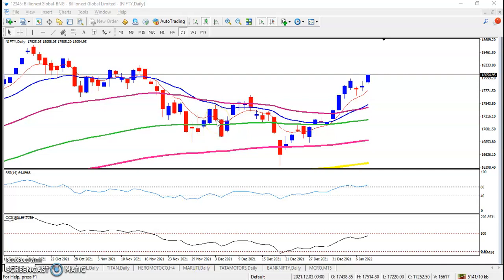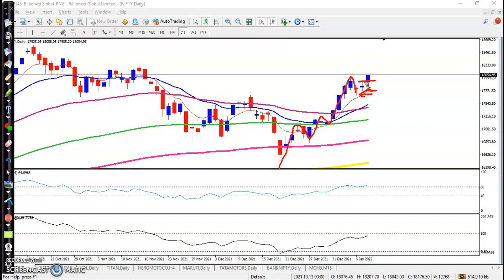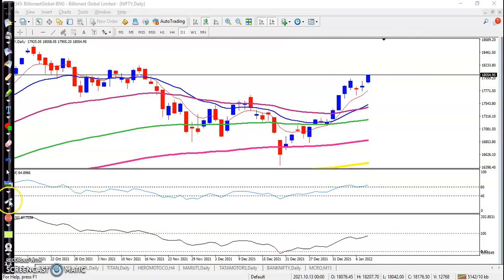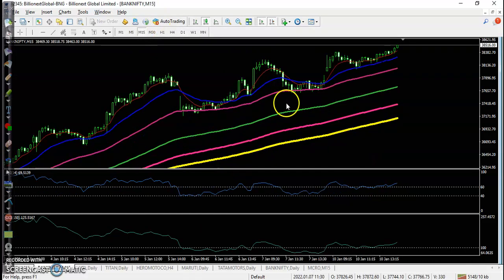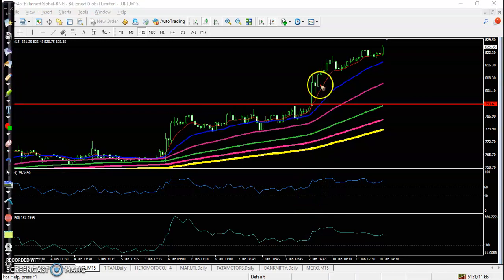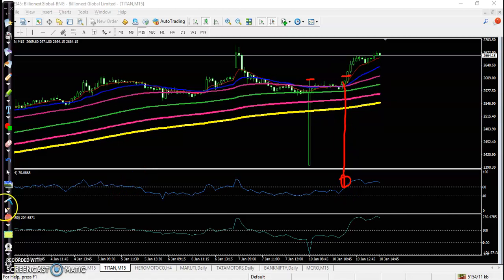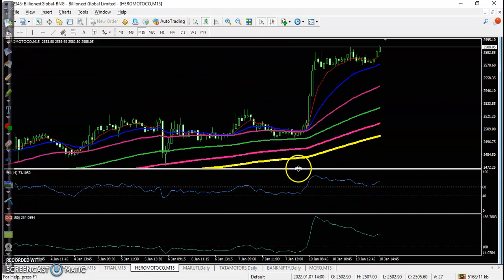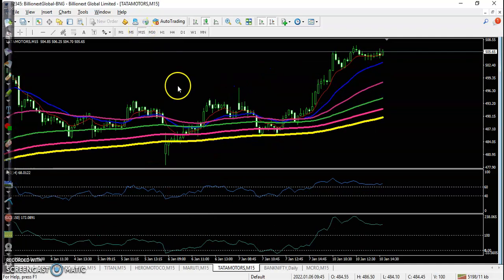Nifty and Bank nifty daily chart analysis | Today's behavior| 10th Jan 2021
Sensex shot up over 650 points to surge past the 60,000-level while the NSE Nifty settled above 18,000 on Monday as participants showed keen interest in IT and financial shares ahead of the Q3 earnings season.

Start Now!